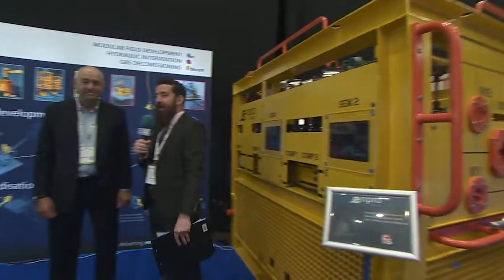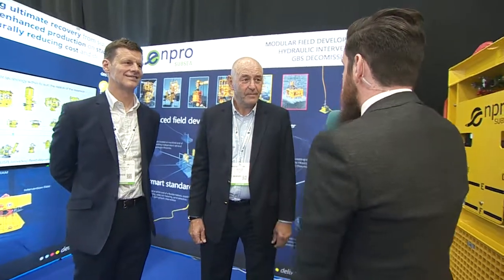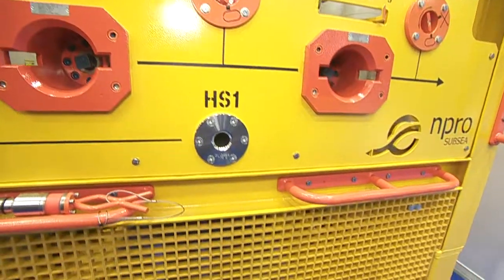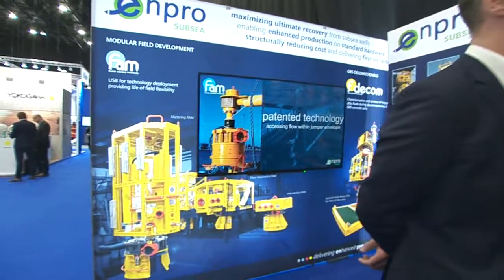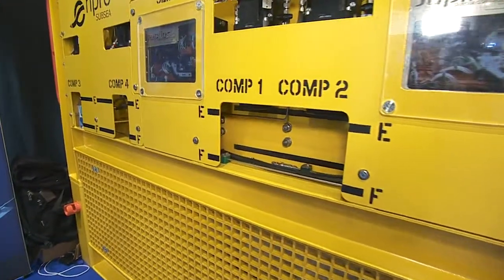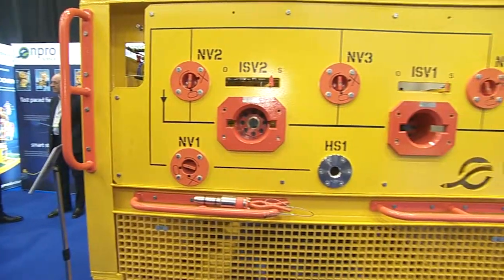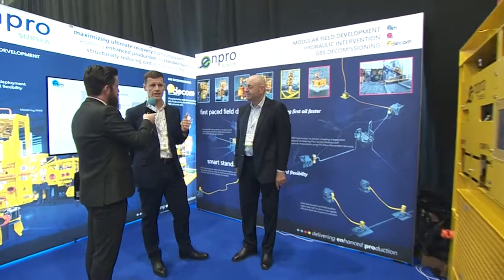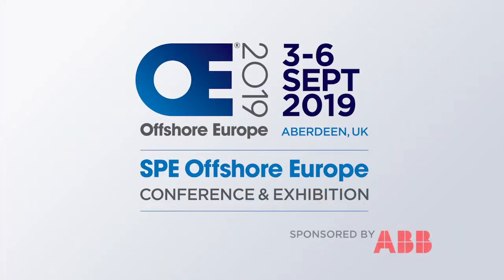Enpro at SPE Offshore Europe 2019